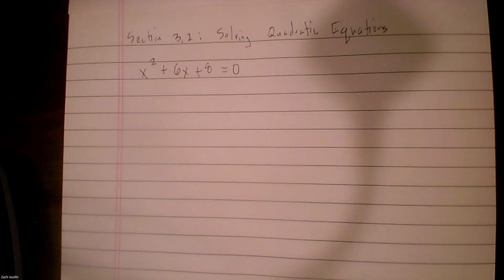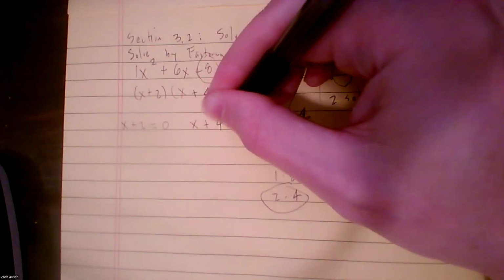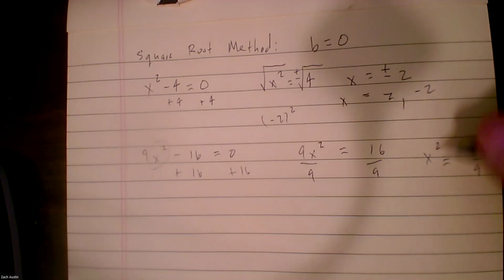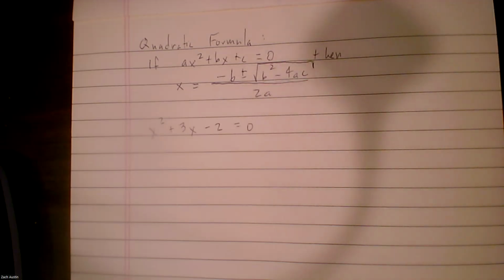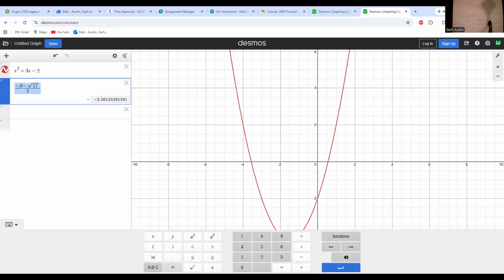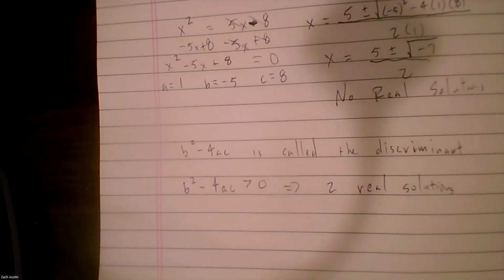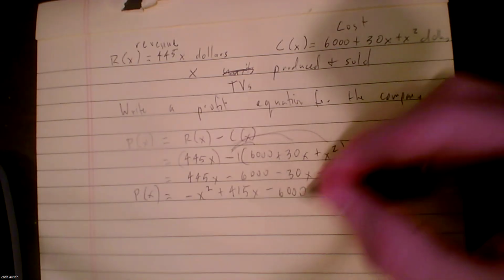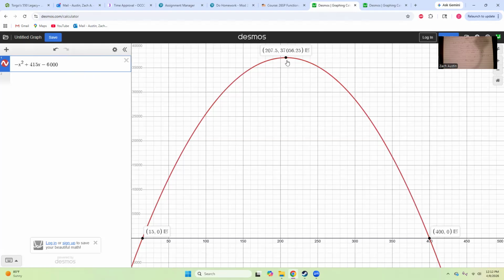Functions Section 3 2